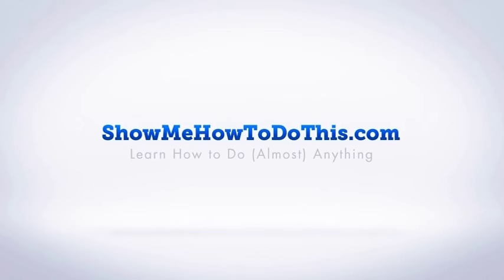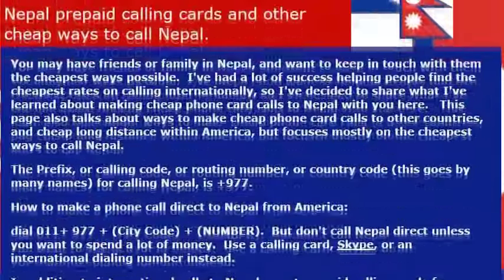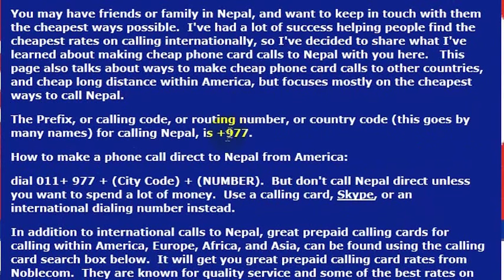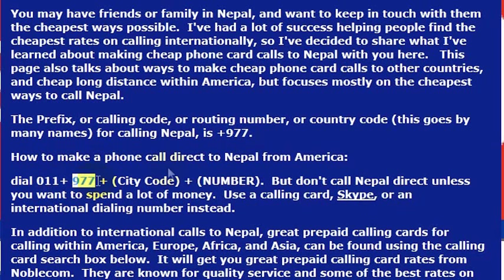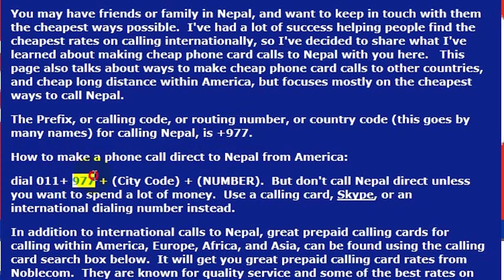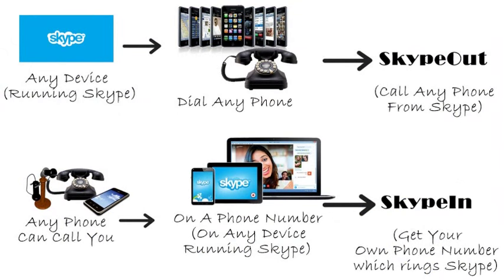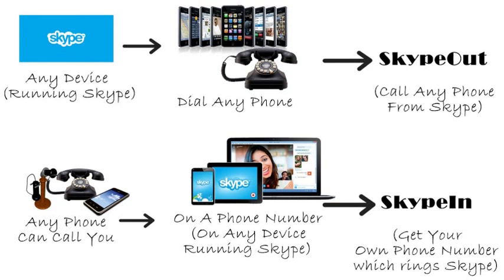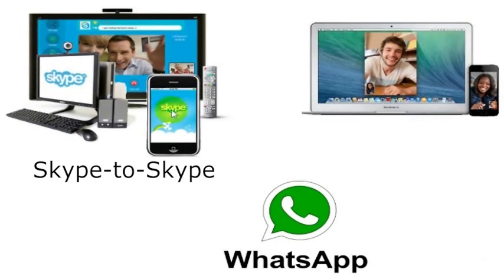How To Call Nepal From America (USA)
How to Call Nepal from anywhere in the United States